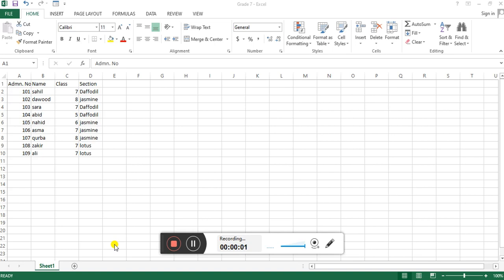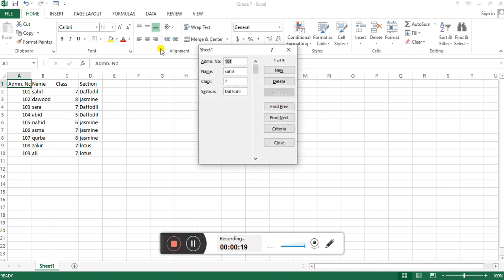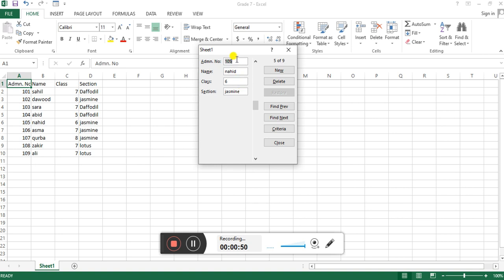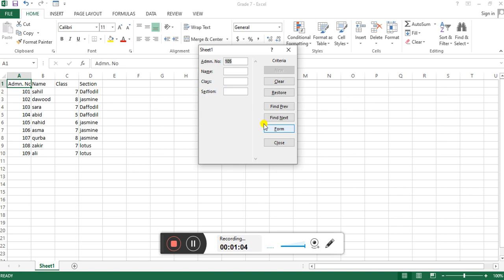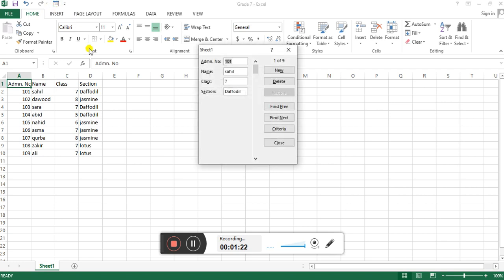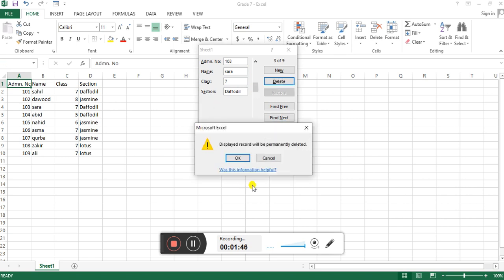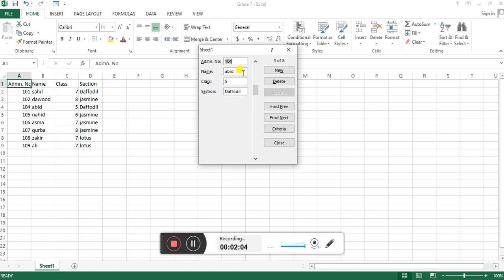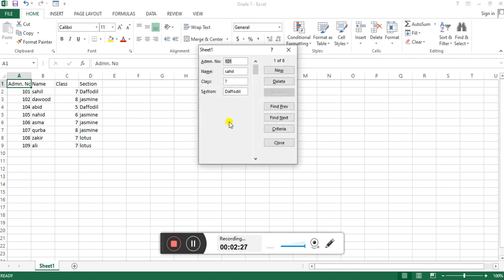Grade 7 Computer Dated 06 05 21